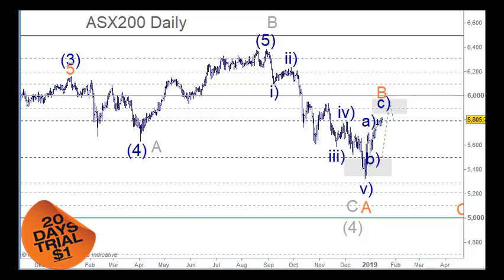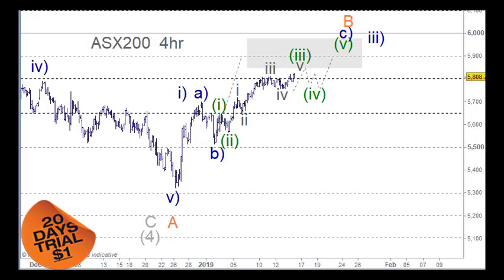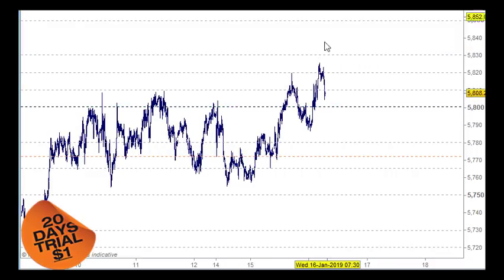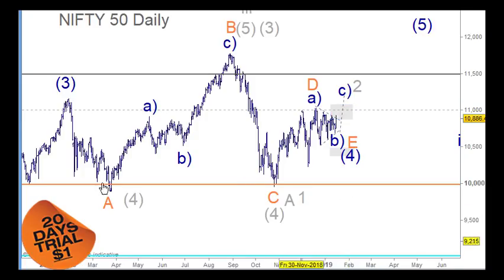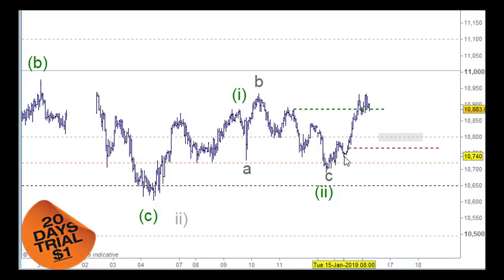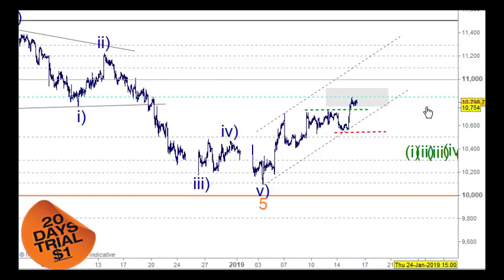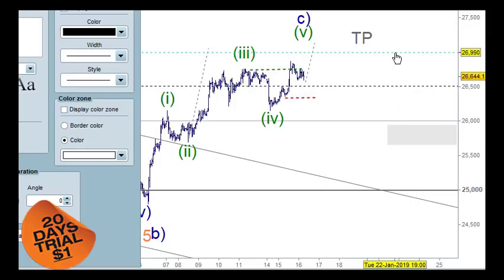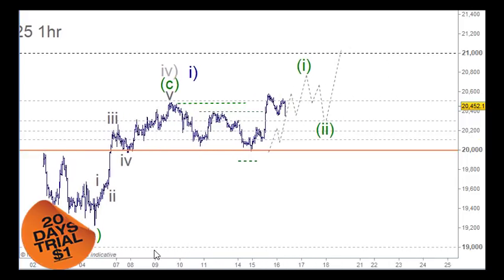Elliott Wave Nifty Nikkei N225 ASX 200 XJO China A50 Hang Seng HSI 16 January 2019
Elliott Wave Nifty Nikkei N225 ASX 200 XJO China A50 Hang Seng HSI
In a bullish weekly cycle Wed and Thursday are the corrective days, then Friday and Monday the bullish days, keep this in mind with the Elliott wave count and the tradinglevels  for the trade setups.

S&P/ASX 200 SPI Futures INDEX ASX: XJO News
FTSE China A50 Index INDEX FTSE: XIN9
INDEX HANG SENG: HSI  Hang Seng Index
INDEX NIKKEI: (NI225 Nikkei 225) N225
NSE: NIFTY 50 Elliott Wave Analysis